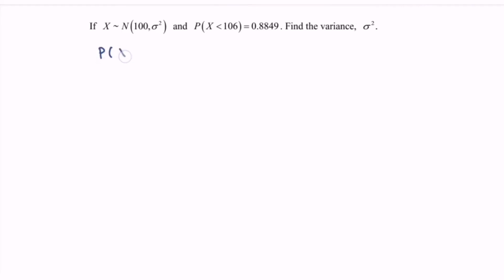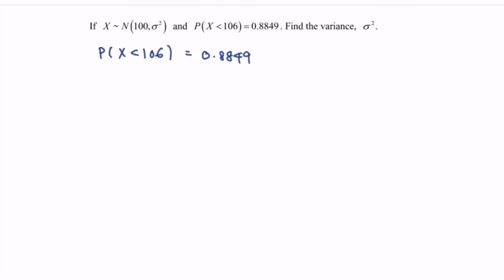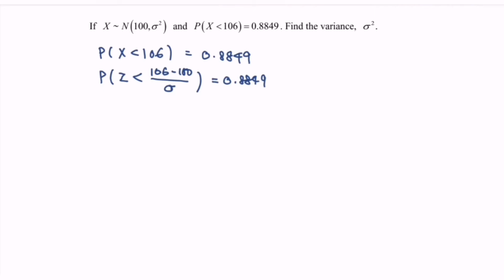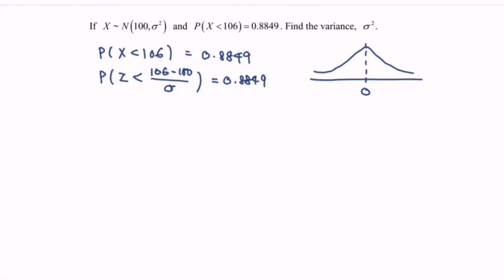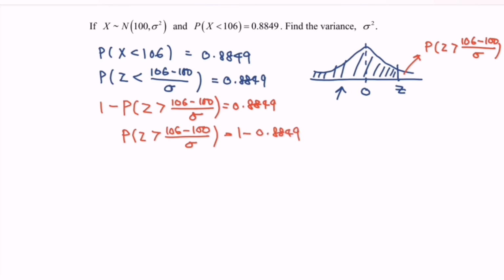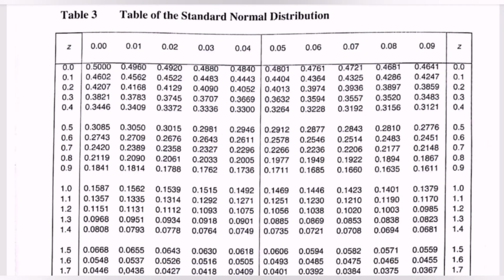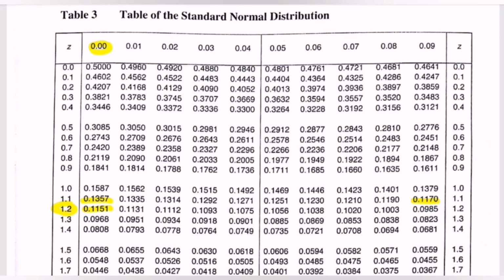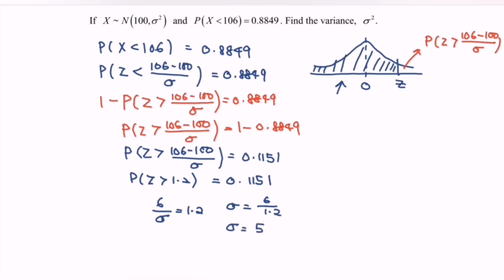E13 Special Probability Distribution (Normal Distribution)